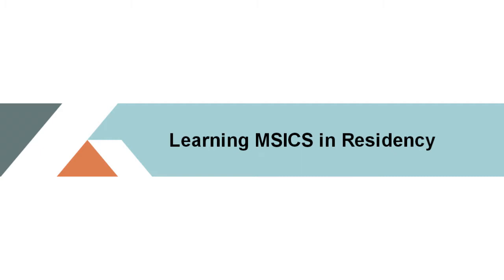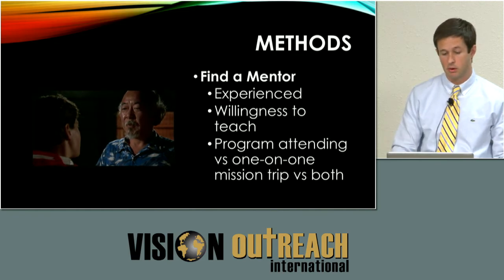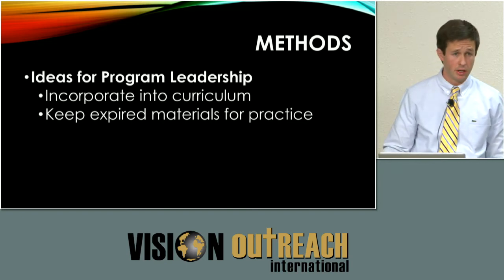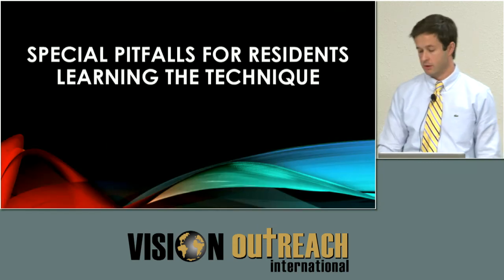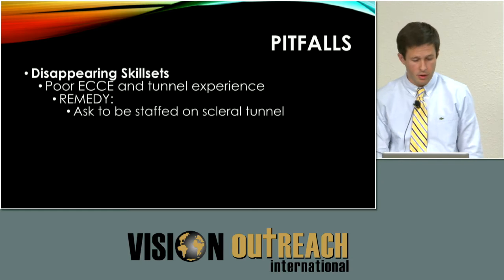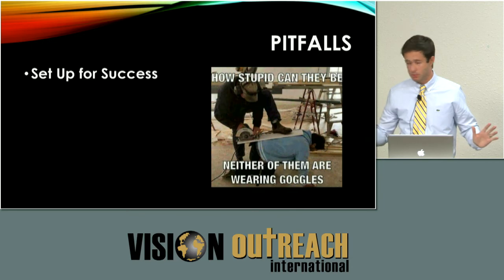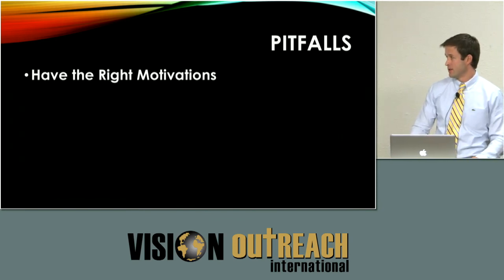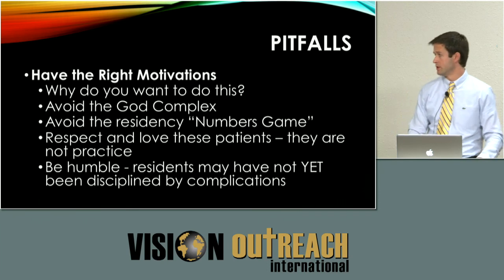Learning MSICS In Residency - Brian Schallenberg MD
CME VIDEO CODE:  17SB09A01  (CME Credit 0.25)

Vision Outreach International is serious about training Ophthalmologists and eye care professionals. Approximately every two years we host a training conference for those interested in learning about MSICS and missions. This video is part of a series of lectures and LIVE Surgery that occurred at our "Hand Me A Brick Conference in Ft. Worth, TX.

Special Thanks to the following organizations for their help in making this possible:  Christian Ophthalmology Society, Cornerstone Assistance Network, ASCRS Foundation,  and Global Sight Alliance.

This activity has been planned and implemented in accordance with the accreditation requirements and policies of the Accreditation Council for Continuing Medical Education through the joint providership of the Georgia Society of Ophthalmology and Vision Outreach International. The Georgia Society of Ophthalmology is accredited by the Medical Association of Georgia to provide continuing medical education for physicians.

The Georgia Society of Ophthalmology designates this enduring material for a maximum of 11.5 AMA PRA Category 1 Credits™. Physicians should claim only the credit commensurate with the extent of their participation in the activity.